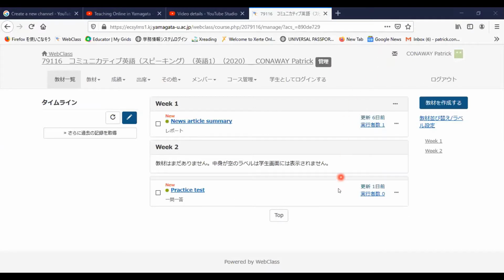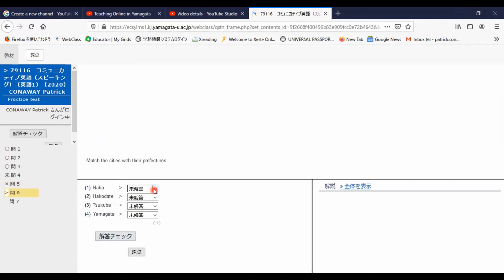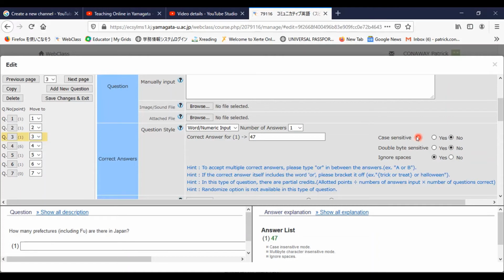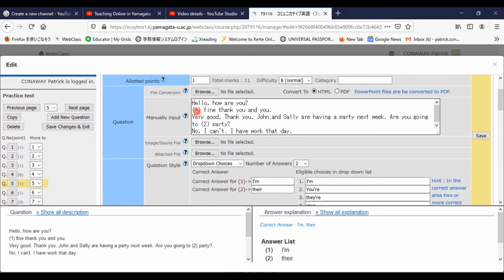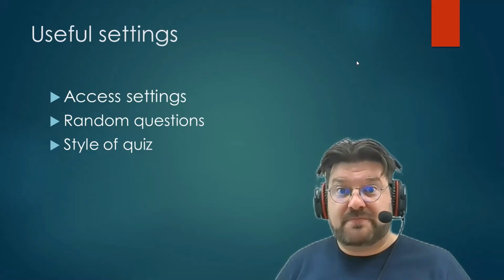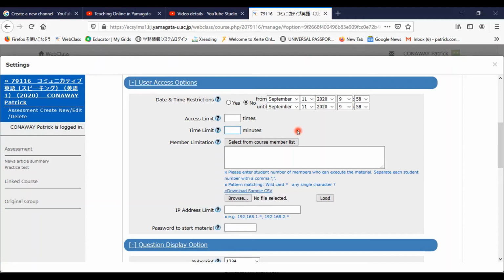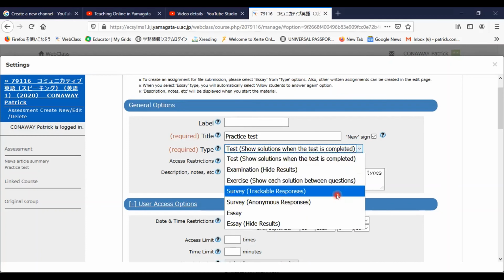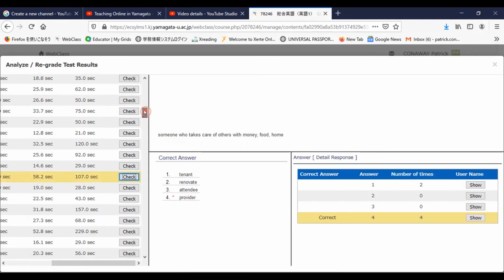WebClass Quizzes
This video is a little bit long, but it covers a lot of the important aspects of quiz assignments in WebClass. It will show the different types of questions available, useful settings, and at the end show how to check student scores and performance by question.